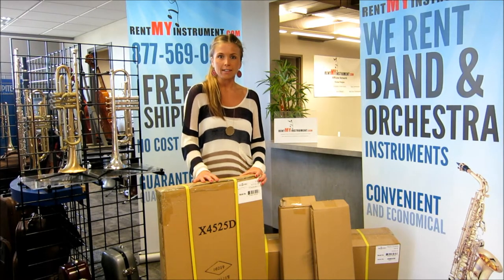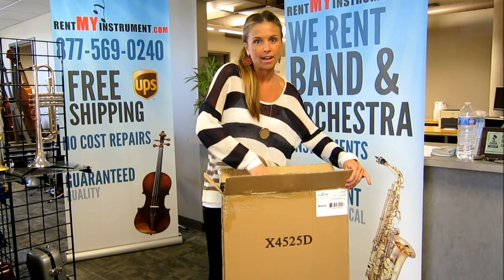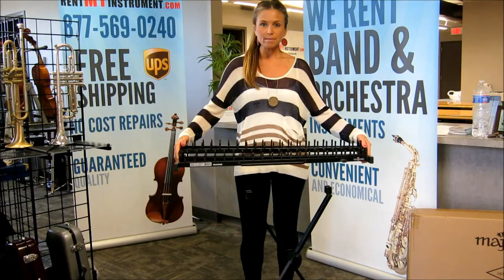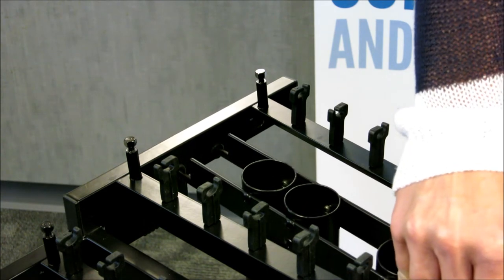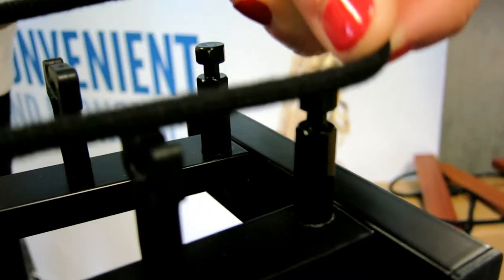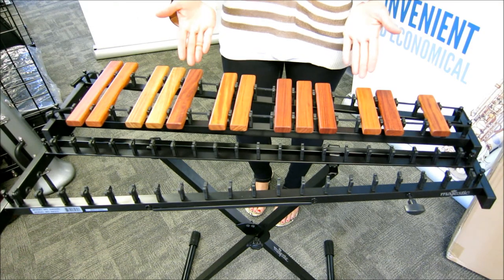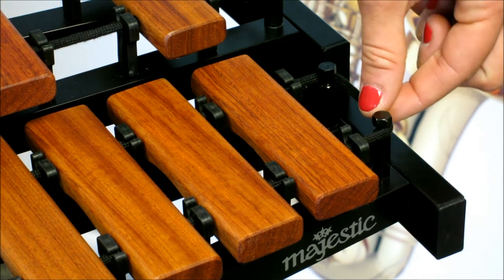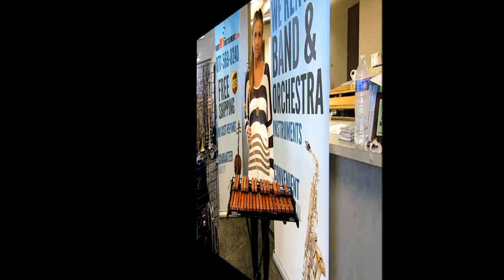Assembling the Majestic Gateway Series 2.5 Octave Padauk Bar Practice Xylophone w/ Resonators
Majestic Gateway Series 2.5 Octave Padauk Bar Practice Xylophone w/ Resonators
Crafted from the finest quality aged Honduran Rosewood or newly formulated synthetic bar material, Majestic xylophones provide extraordinary options for all types of performance. With discriminating attention to tuning and materials, the tone is bright and musical. The frames are lightweight and portable, easy to roll and have incredibly easy height adjustment. Majestic xylophones are an exceptional choice for players who want to perform a wider range of musical selections. Whether your performance demands the durability of synthetic bars, the delicate warmth of padauk, or the rich tone of rosewood, Majestic xylophones feature extended range quint-tuning for exquisitely balanced tone.

The Gateway modular system of mallet instruments makes performance quality instruments available to young percussionists. The compact size and warm tone of the X4525DR xylophone make it a great practice tool for beginners. With included resonators, it easily converts to a piccolo xylophone that is ready for the gig!

Features:
Lightweight stand and frame
Compact 2.5 octave range (C5 - G7)
Easily transportable with carrying bag (sold seperately)
Standard resonator set provides lively response for small ensemble performances
Padauk bars produce warm tone that makes long practice sessions enjoyable
Compact and lightweight design allows for easy storage and transport